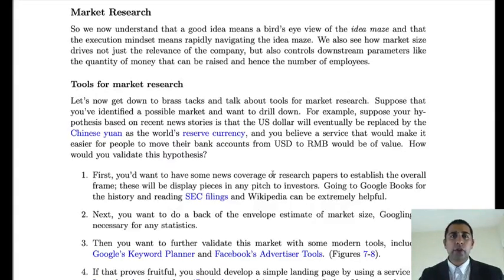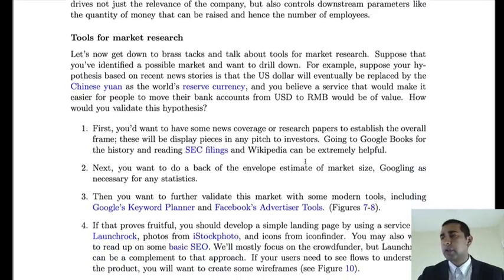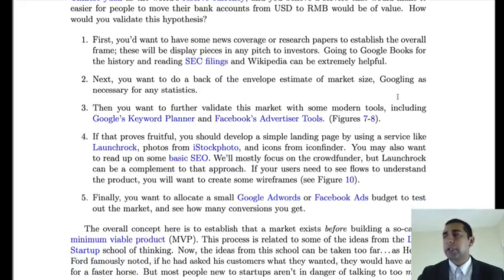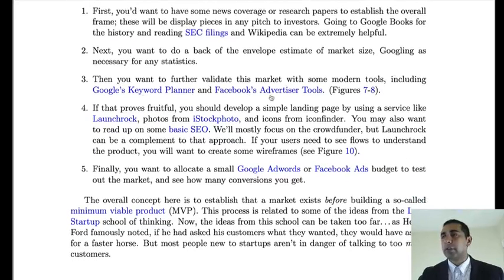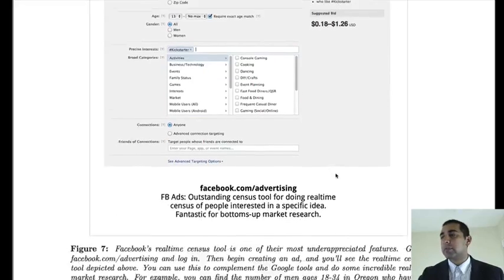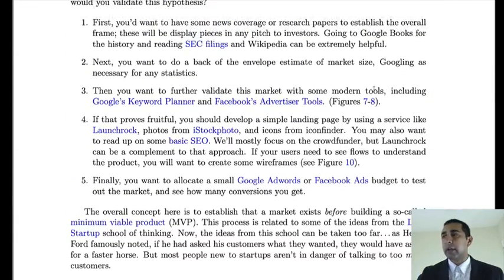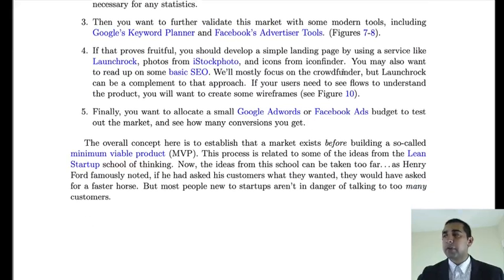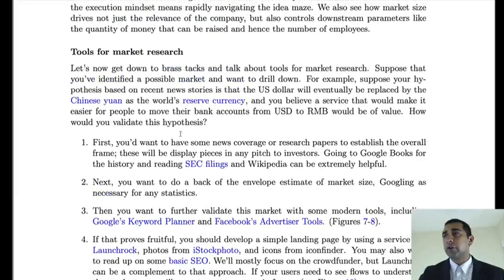8 8 Tools for Market Research 319]